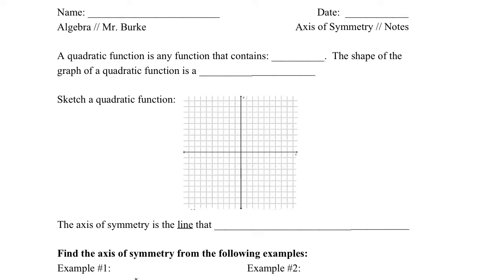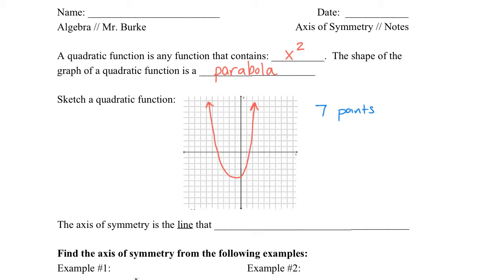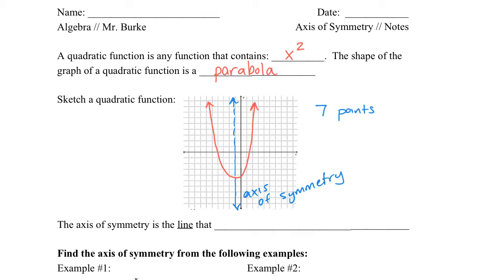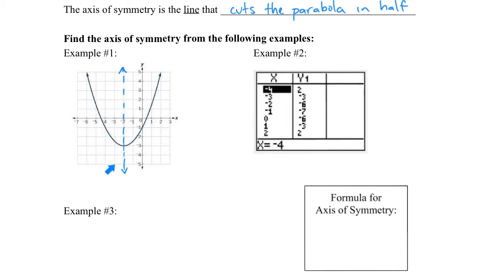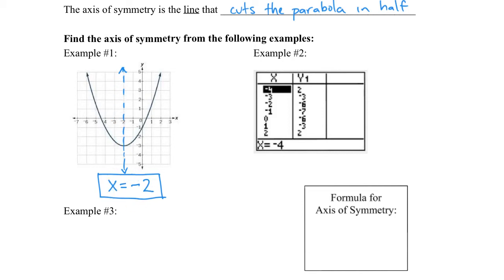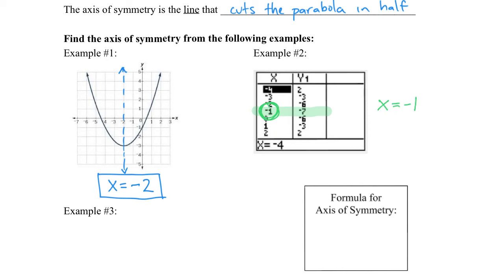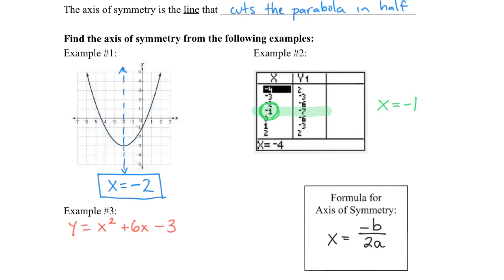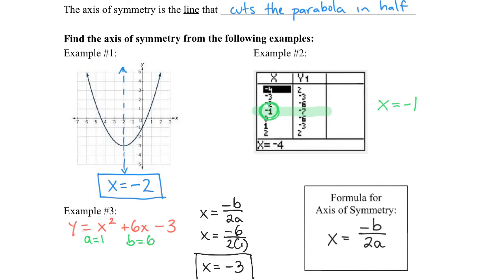Axis of Symmetry - Notes